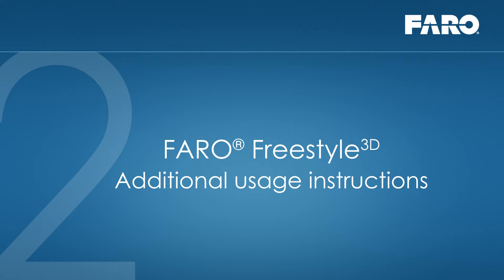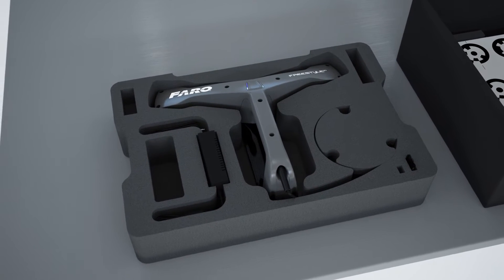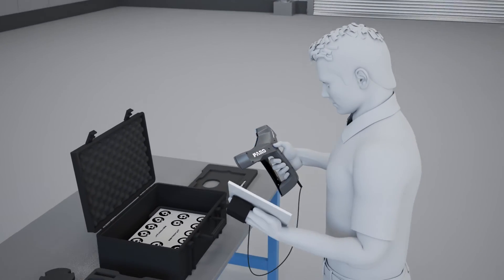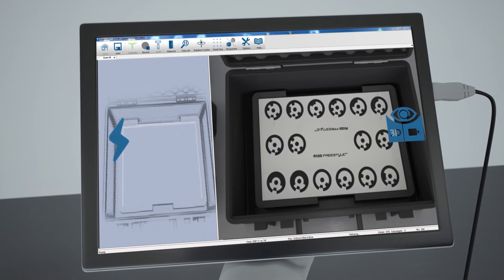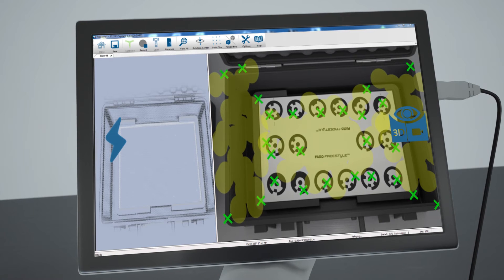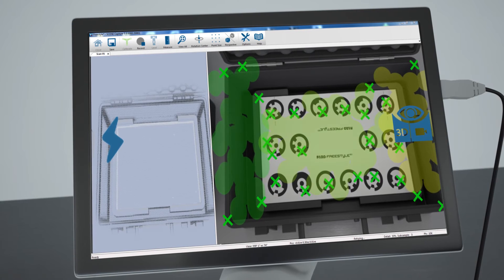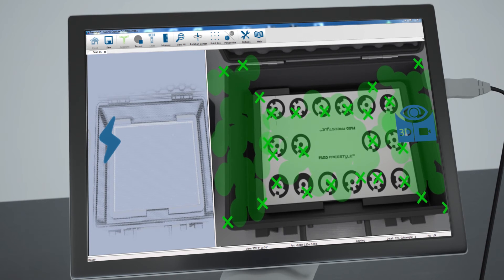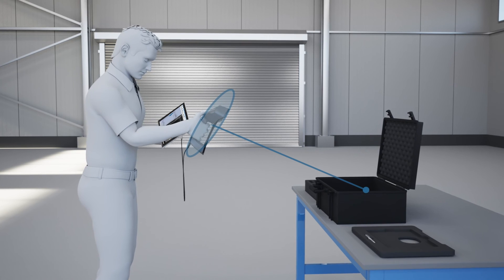FARO Freestyle 3D - Set Up (2)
The FARO Freestyle3D is a top-quality high-precision handheld scanner. It quickly and reliably documents rooms, structures and objects in 3D and creates high-definition point clouds. With unbeatable precision it is suitable for all uses in which installations or properties must be quickly measured from various perspectives. The applications of the FARO Freestyle3D are varied and range from construction to industrial production and all the way to forensics. Thanks to its lightweight carbon fibre body, the hand scanner weighs less than a kilogramme and is therefore extremely handy and mobile. The tablet PC provides intuitive user guidance, even for untrained operators.